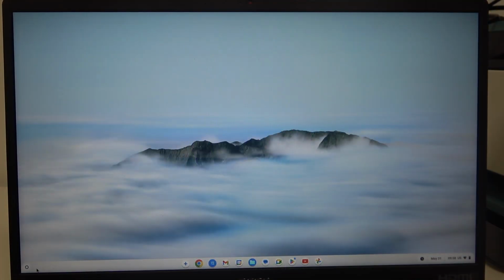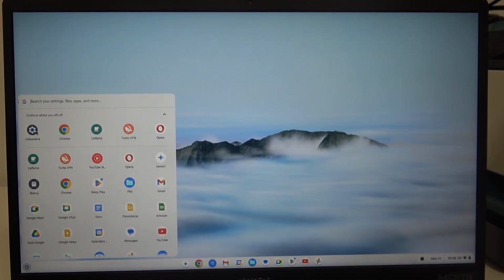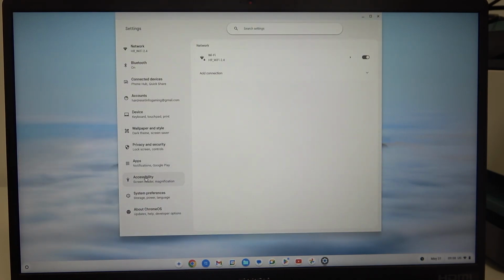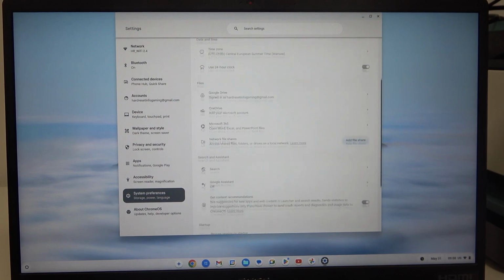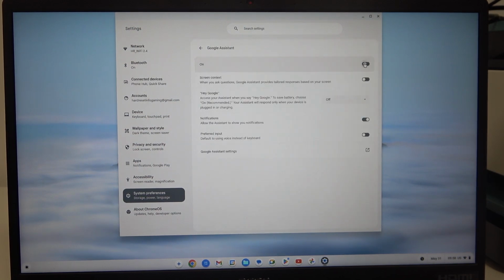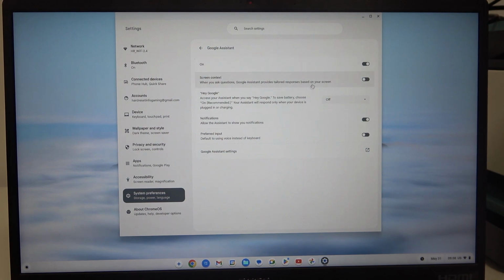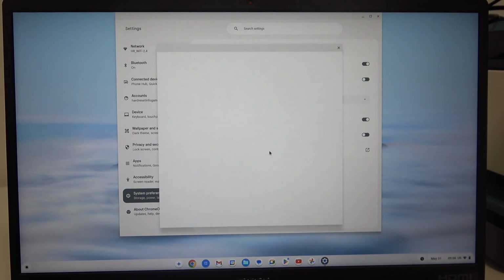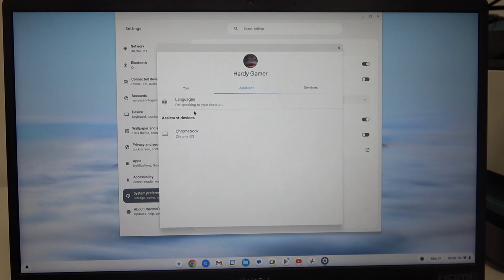How to Enable & Disable Google Assistant on ACER Chromebook Plus 515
Learn how to enable and disable Google Assistant on your ACER Chromebook Plus 515. This tutorial walks you through the process of activating and deactivating Google Assistant, giving you control over voice commands and smart assistant features on your Chromebook. Whether you want to use hands-free help or prefer to disable it for privacy, this guide has you covered.

What are the benefits of enabling Google Assistant on the ACER Chromebook Plus 515?
Where can you find the settings to enable or disable Google Assistant on your Chromebook?
How do you enable Google Assistant to start using voice commands and hands-free features on the ACER Chromebook Plus 515?
What are the steps to disable Google Assistant if you prefer not to use it or want to ensure privacy?